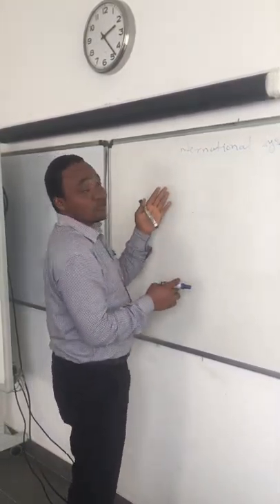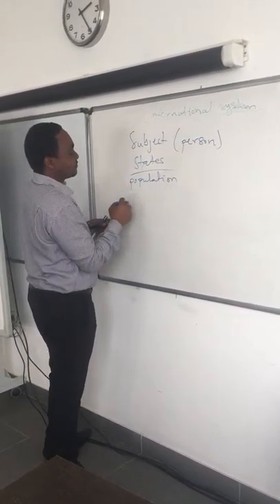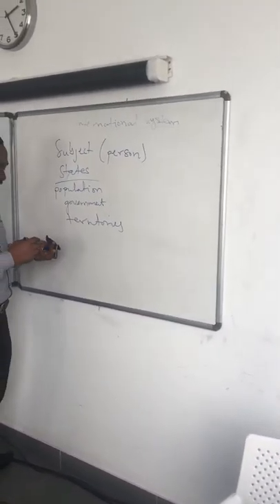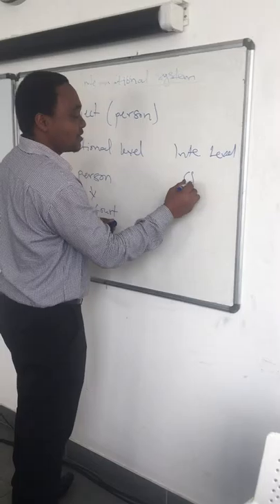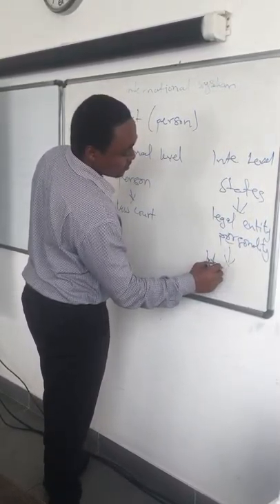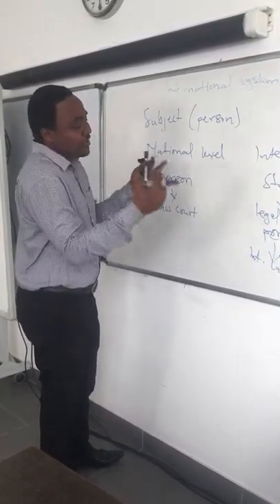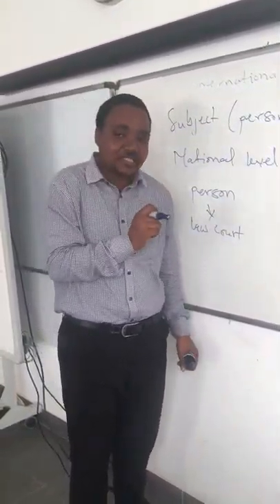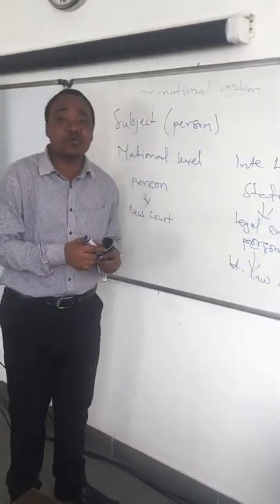Structural element of the international system (states)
Asamoah  Boateng Ghanaian MA student, talks on international system